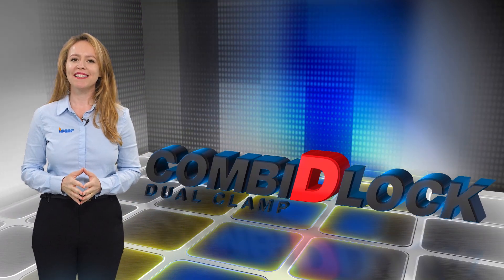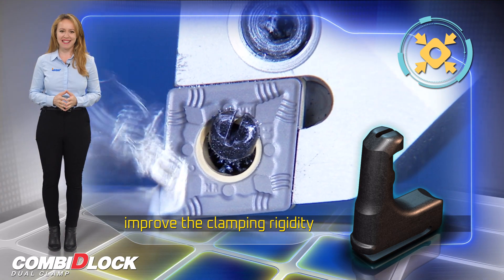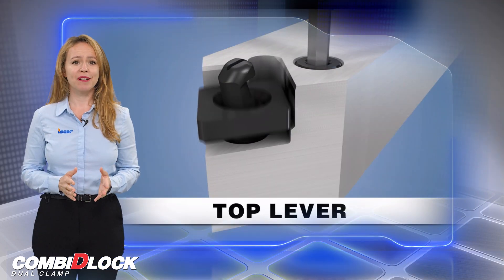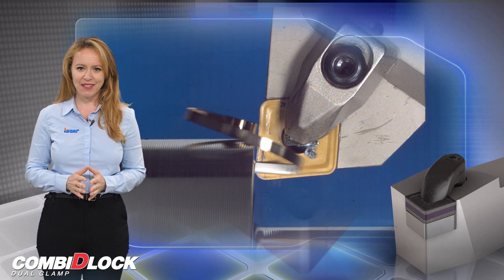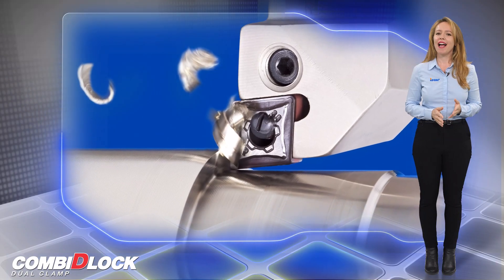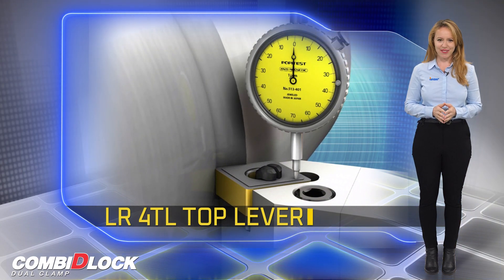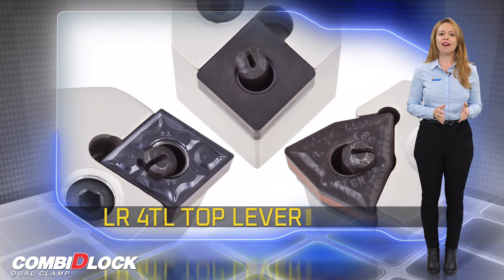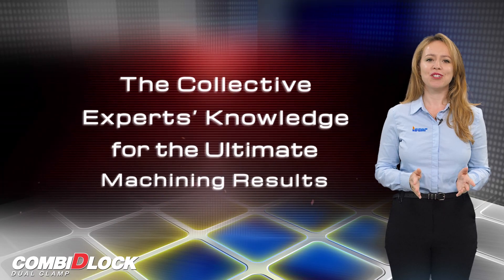ISCAR TECH TALK - ISCAR's New Lever Lock Insert Clamping System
COMBI-D-LOCK Upgraded Lever Lock Improves the
Clamping Rigidity of the Lever Lock Insert Clamping System

ISCAR has upgraded lever lock to improve the clamping rigidity of the popular and user-friendly insert clamping system.
The new design actually combines the advantages of the current lever with the extra clamping rigidity of the top clamp method.
The current lever pushes the insert against the pocket, perpendicularly to the cutting force. This method sometimes fails during interrupted cut or heavy load applications, which causes the rear side of the insert to rise.

The top clamp mechanism does provide high clamping security, but on the other hand edge or insert indexing is inconvenient and time consuming and the top clamp obstructs the chip flow – especially during internal turning applications.

ISCAR’s new LR 4TL TOP LEVER combines the advantages of both systems. It firmly holds the insert in the pocket and also exerts an upper force on the rear side of the insert. It leaves the insert rake face unobstructed for free chip flow, while maintaining convenient insert handling and extremely high clamping security.

The new LR 4TL TOP LEVER can replace the standard LR 4 lever in any tool.